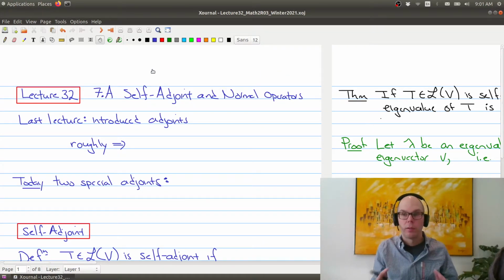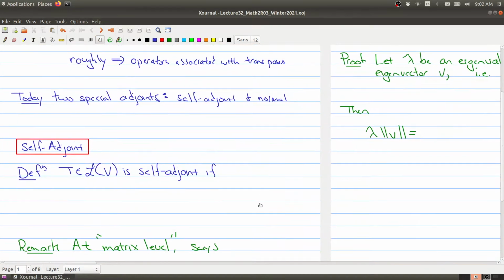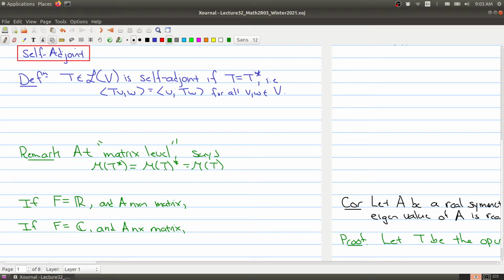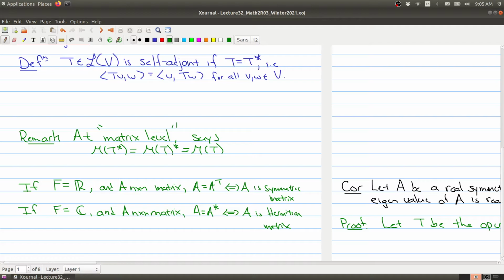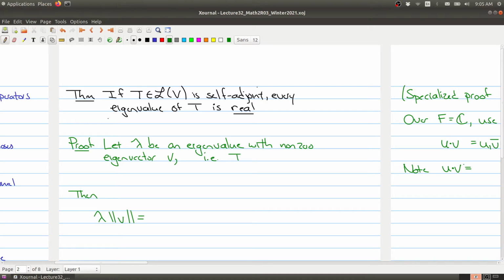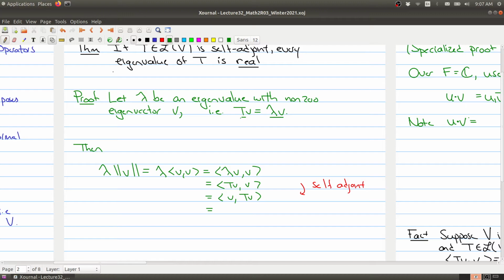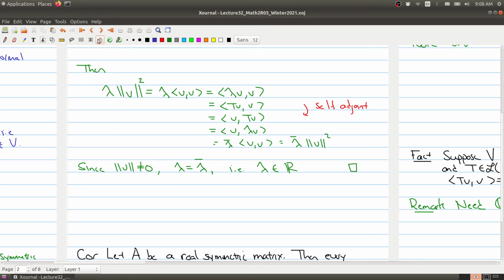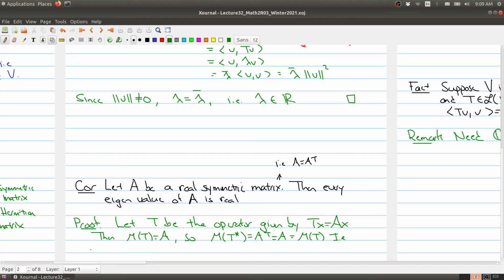Lecture 32 Part 1 Math 2R03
In Lecture 32 we look at self-adjoint and normal operators.  In Part 1 we define self-adjoint operators.